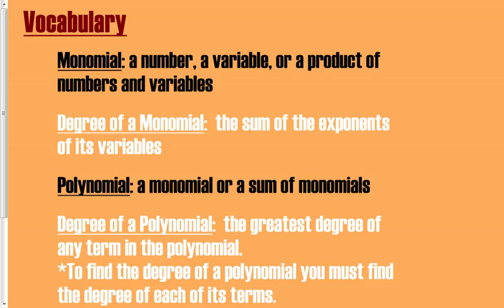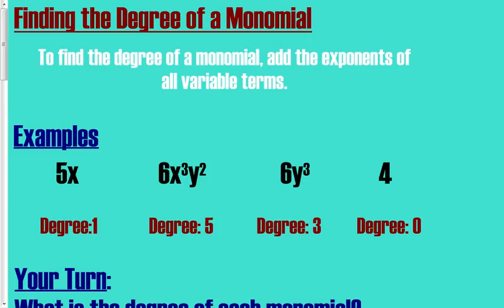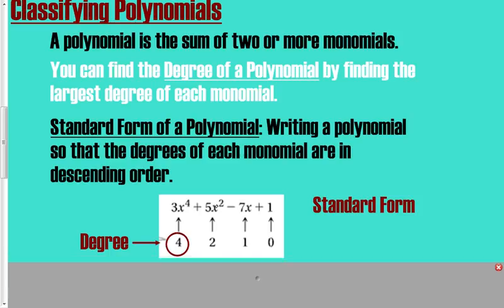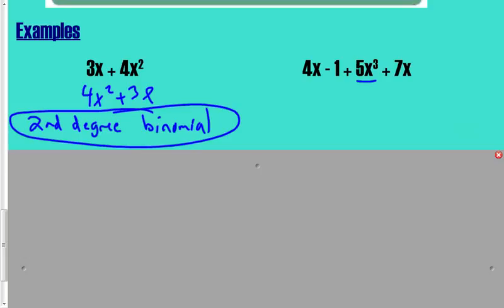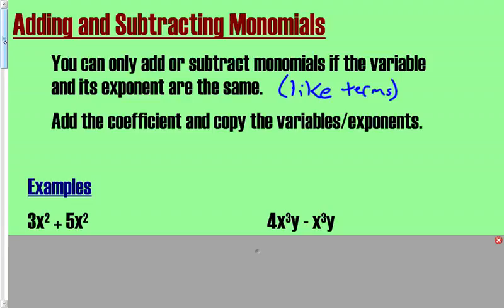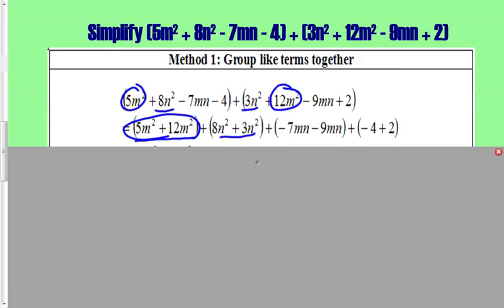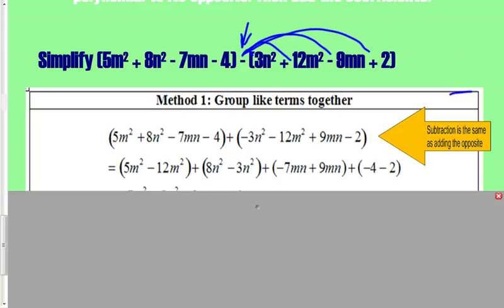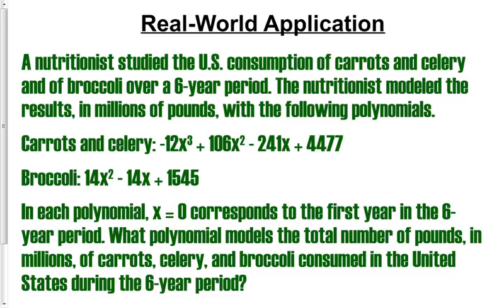8.1 Classifying, Adding, and Subtracting Polynomials